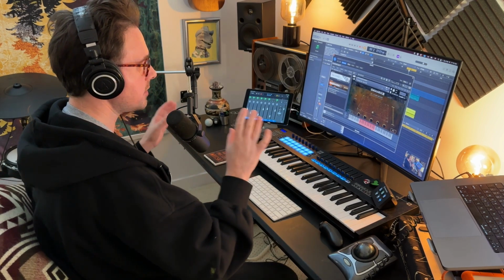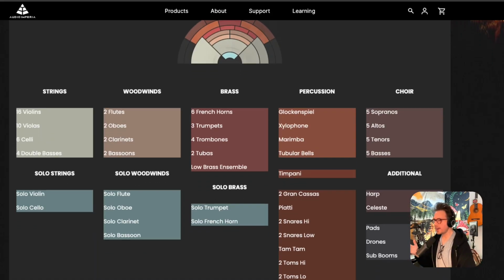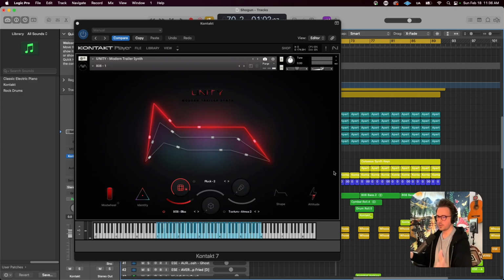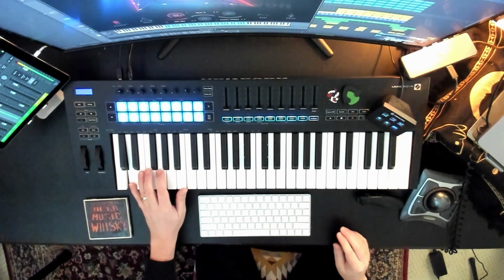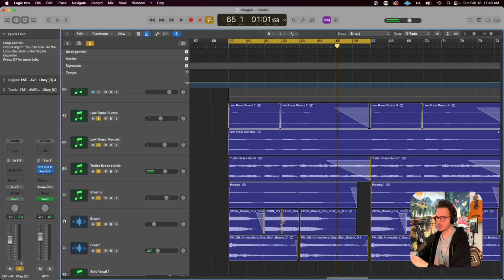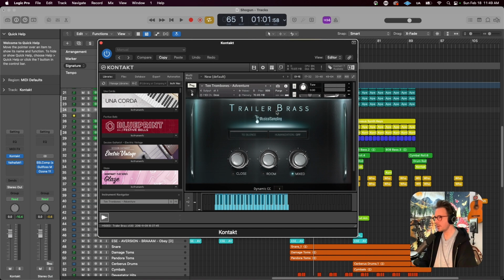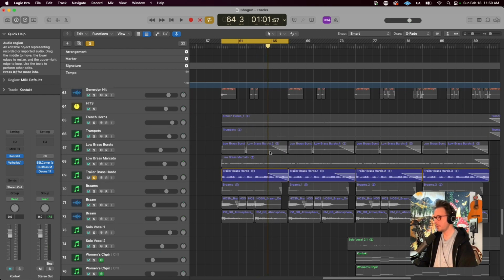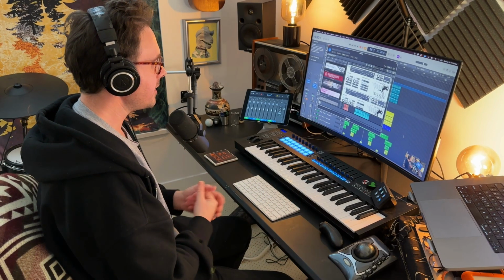5 Trailer Music VSTs I Can't Live Without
In this video I force myself to choose the 5 sample libraries I consider absolutely essential for trailer music composition while also taking a look at the latest track I wrote for Artlist.